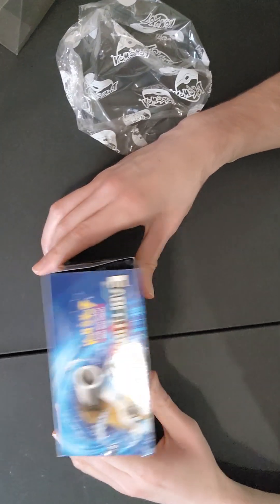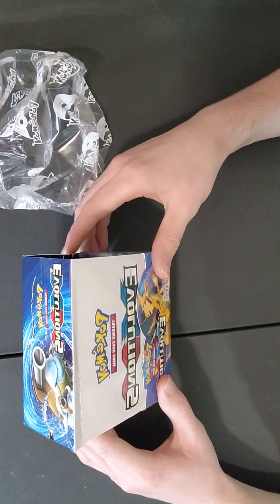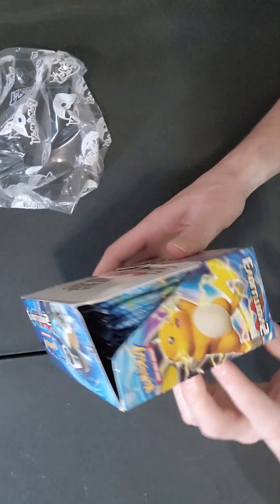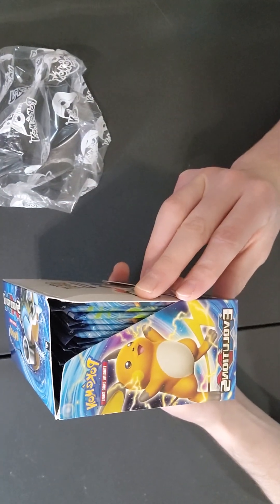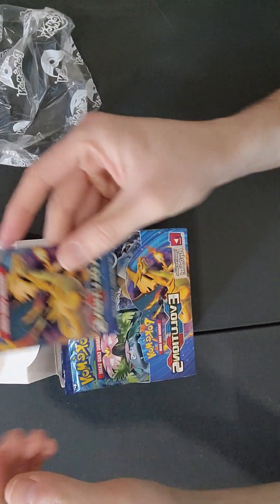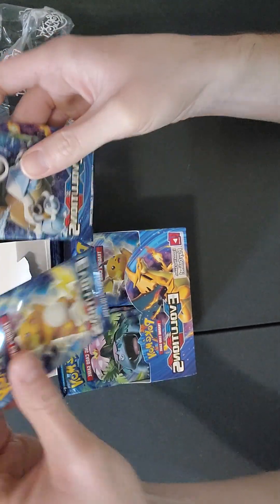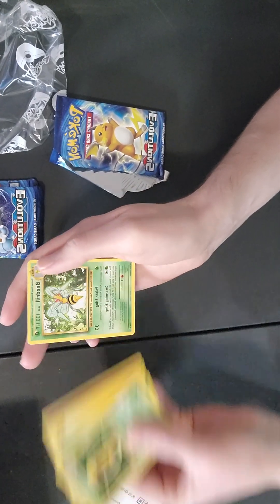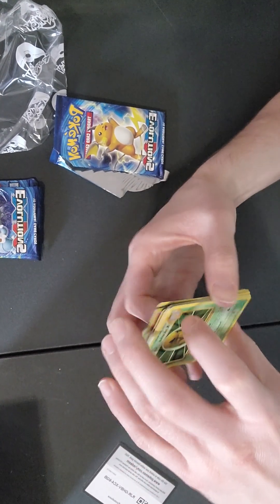Beautiful Reverse and managed to guess the rare!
Pokemon Evolutions opening!